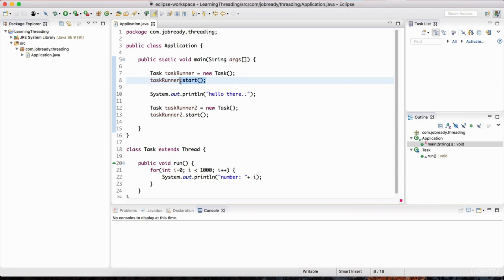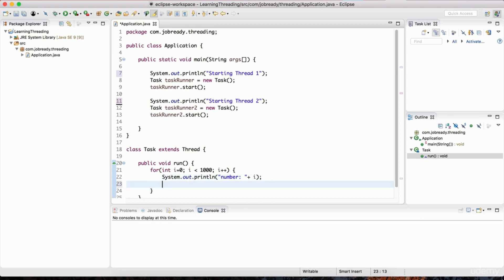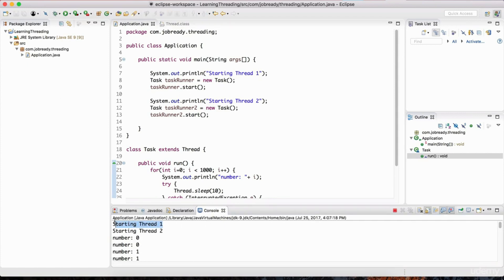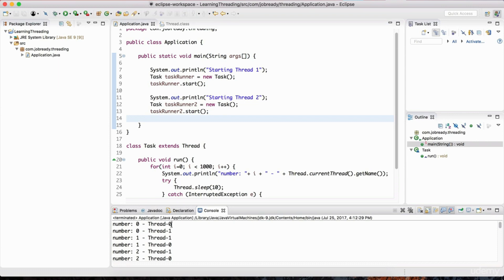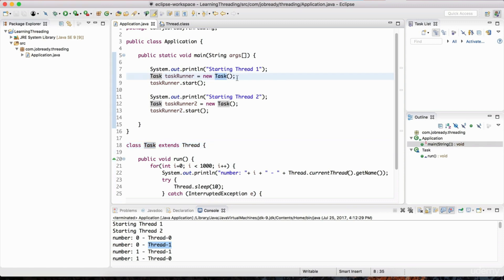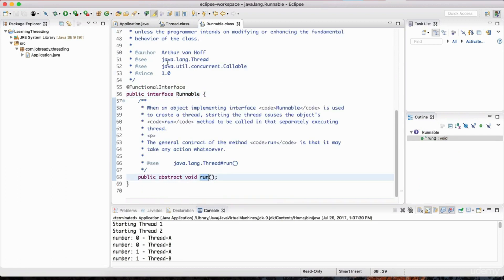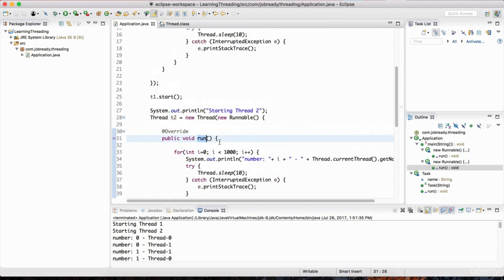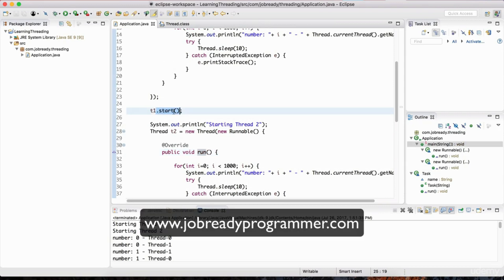Starting Threads and the Runnable Interface in Java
To use the Runnable interface to create and start a thread, you have to do the following:
Create a class that implements Runnable.
Provide a run method in the Runnable class.

Create an instance of the Thread class and pass your Runnable object to its constructor as a parameter.

Call the Thread object's start method.